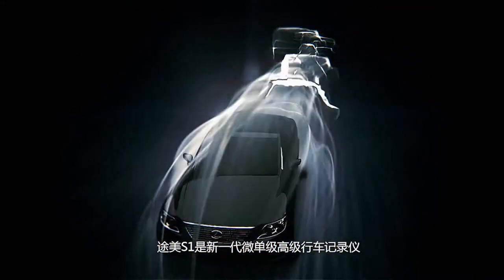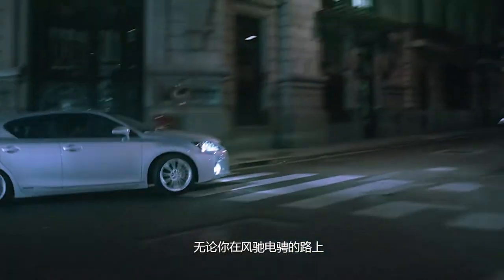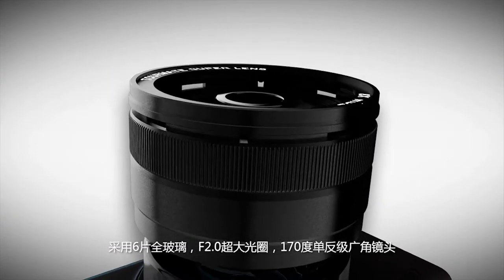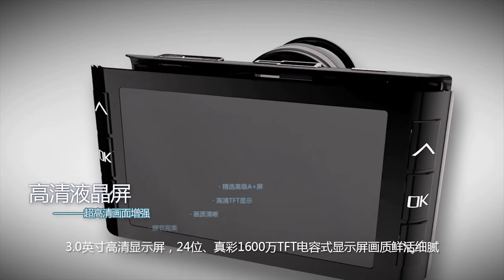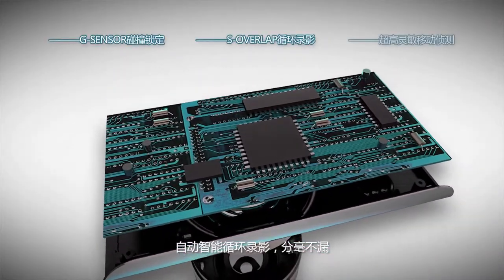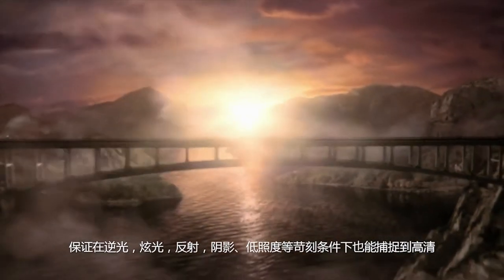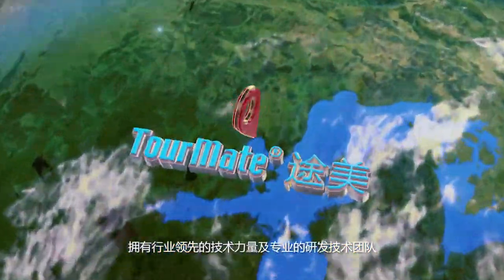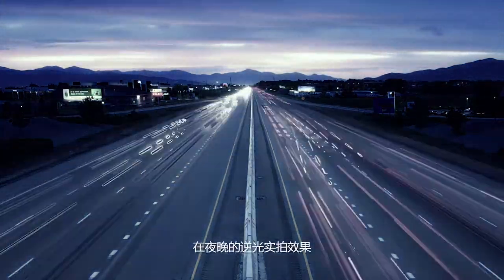TourMate S1 HD Dashcam/Blackbox introduce,Sony Lens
S1 Dashcam is the HD 1080P car camera,equiped with SONY LENS,enjoy the new driving experience with TourMate S1.G-Sensor can lock the footage at anytime.Don't miss any seconds of the important moment.